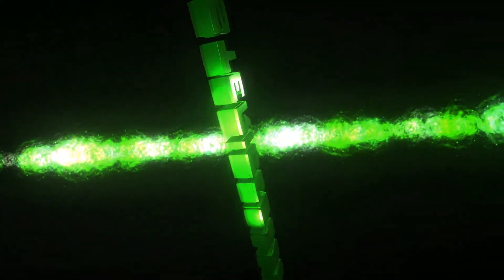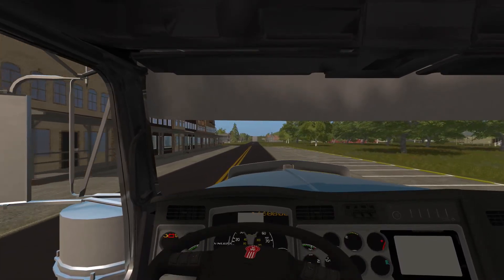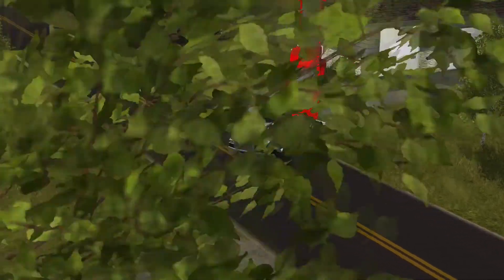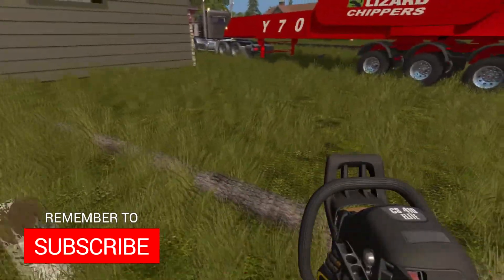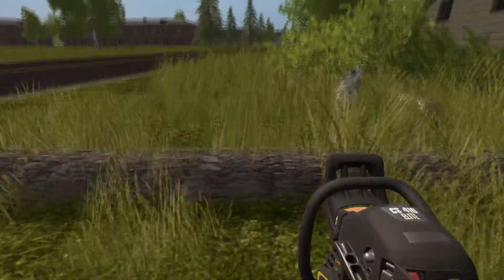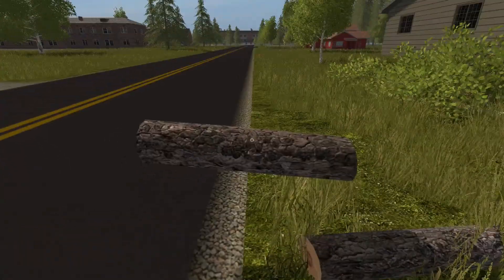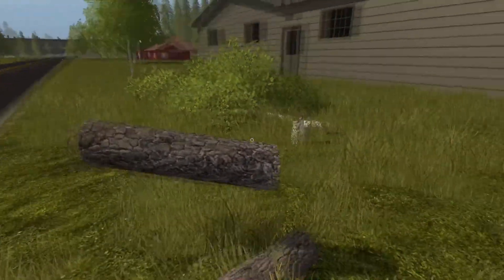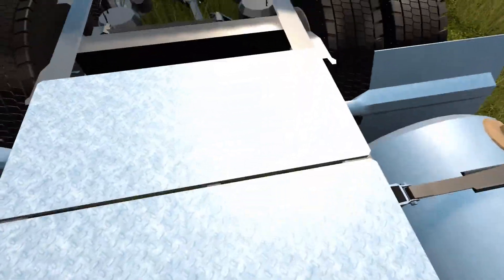Farming Simulator 17 | Tree Blocking the Road | Tree Services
Hello, today we will be removing a tree that is blocking the Road with our Tree Services company.  We will grind up the wood into chips.

My Gaming Specs:
Custom Build by ME!

CPU: Intel I5-7600k
RAM: 16GB Viper 4 DDR4
GPU: MSI Gaming X GForce 1060 6GB

Editing Software:
iMovie (When Editing on Mac)
Sony Vegas Movie Studio Pro (Editing with Lately)

Music Used in Videos:
LSPDFR:
Intro: Light- Krakn [NSC Release]
Outro: Heart - Different Heaven & EH!DE [NSC Release]
Regular Videos: